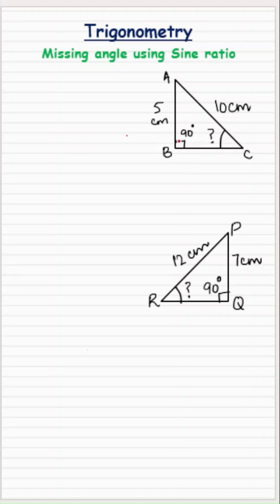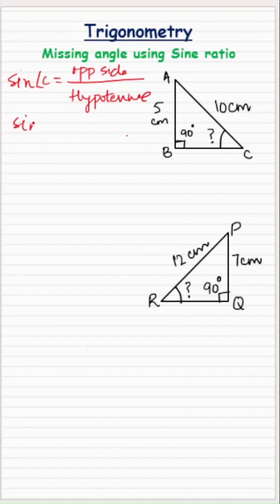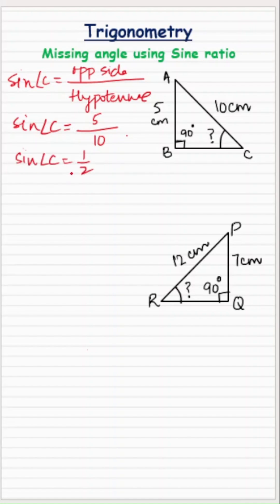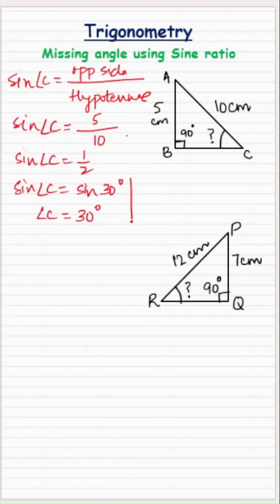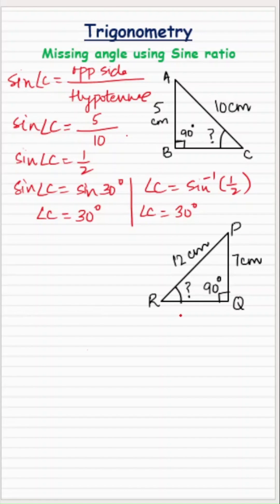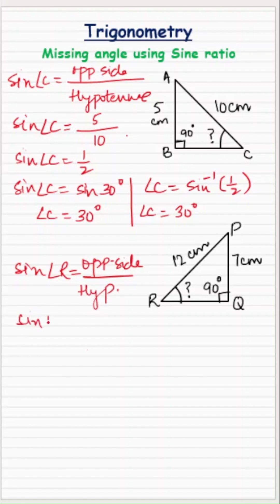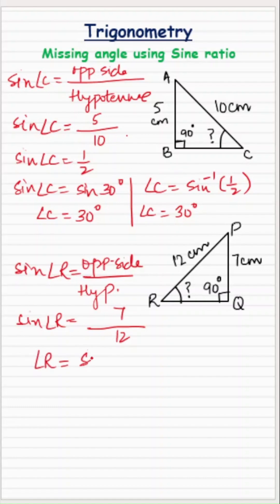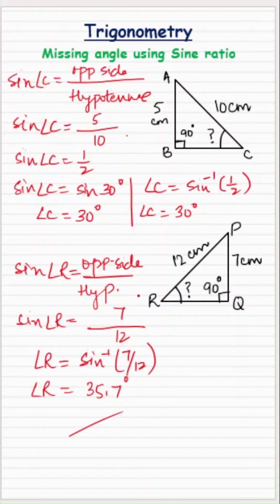Sine Ratio to find the missing angle!